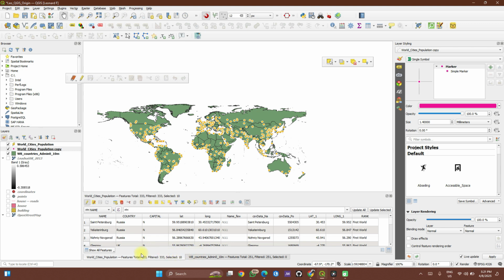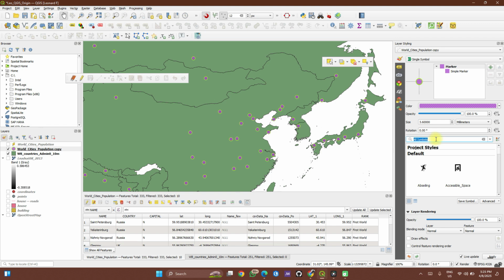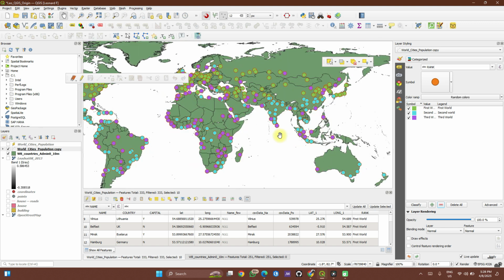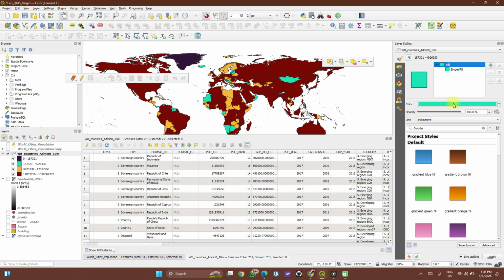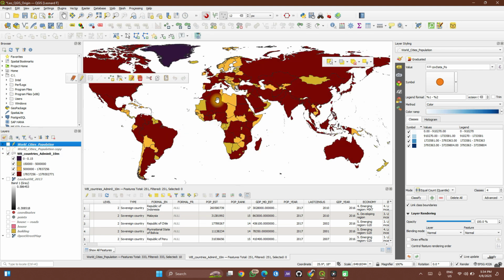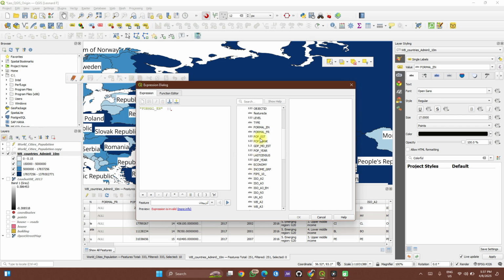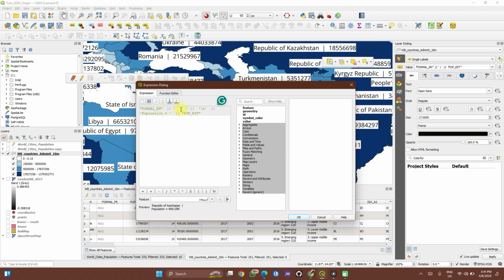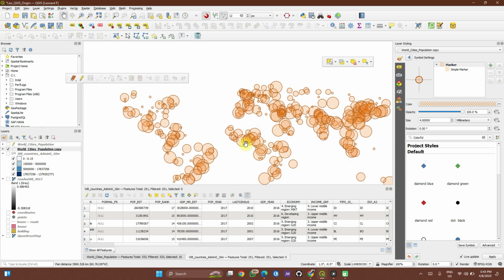From Basic to Advanced QGIS Visualization in Just 7 Days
🚀 **Transform dull GIS data into stunning maps!** This QGIS tutorial covers layer styling from basics to pro tricks.
Join our Mapping Community for answers to project-specific questions!!!
Course Instructions and Resources.
This tutorial answers the following questions
1. How to change symbols
2. How to add transparency
3. How to Adjust colors using color wheel and color codes
4. How to search symbol gallery
5. How to create graduated symbols by size and colors
6. How to make choropleth maps
7. How to create categorized symbols based on data attribute tables
8. How to add labels
9. How to adjust label styling
10. How to add multiple labels